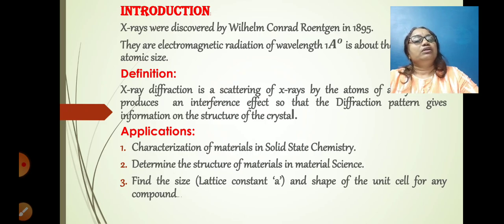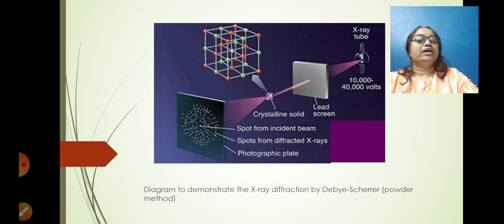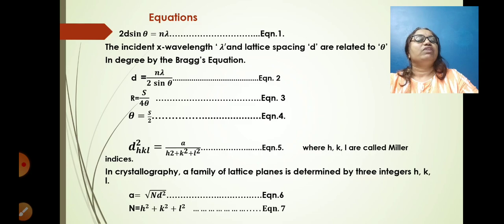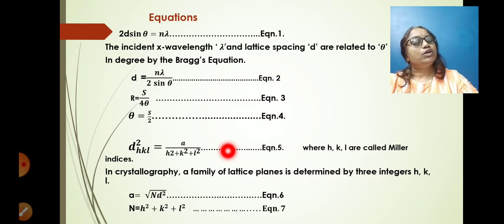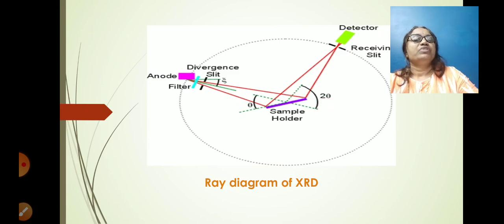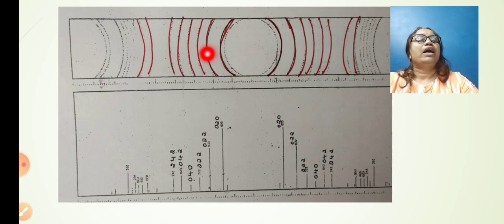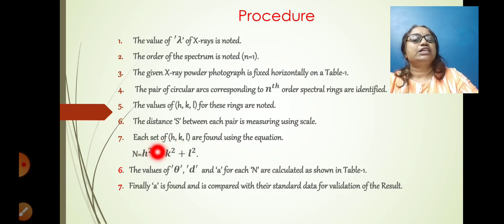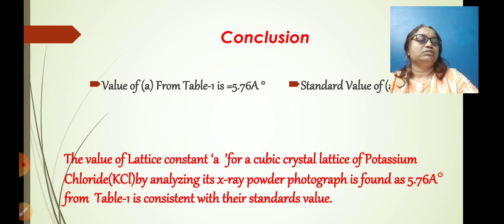X-ray diffraction by Debye Sherrer method 6-6-2020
GFGC, Kuvempunagar mysore-23 Physics
Final BSc practical video